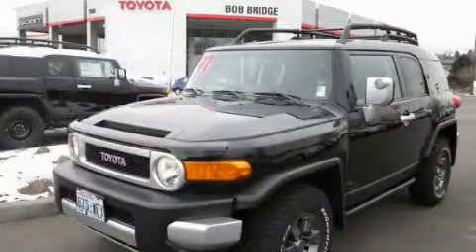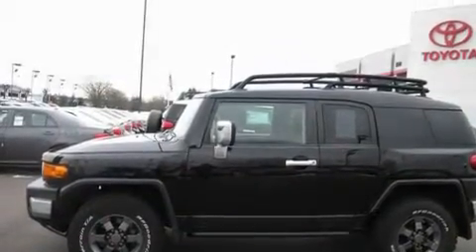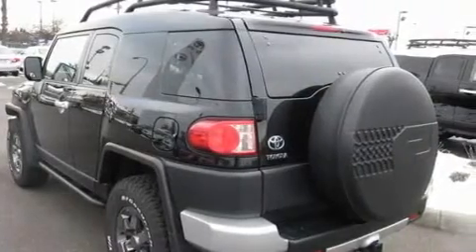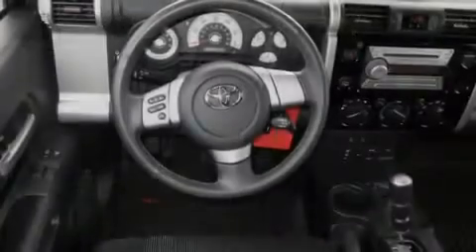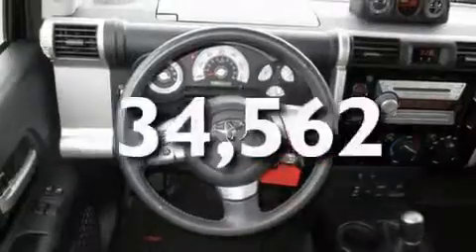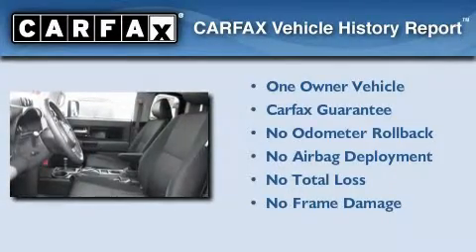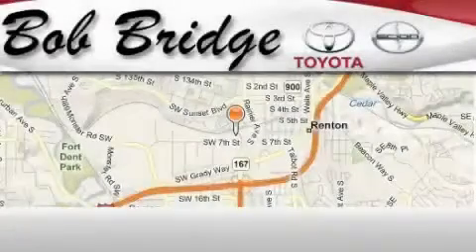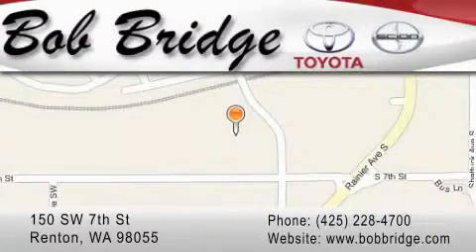Certified 2007 Toyota FJ Cruiser Seattle WA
Year : 2007

 Make : Toyota

 Model : FJ Cruiser

 Engine : 4.0L V6

 Trans . : Automatic

 Exterior : Black

 Miles : 34,562

 Interior : Black

 Stock : Z3132

 150 SW 7th St

 Pre-Owned 2007 Toyota FJ Cruiser Renton WA